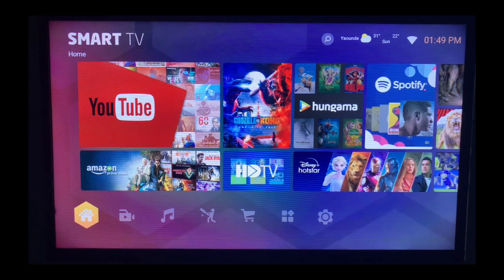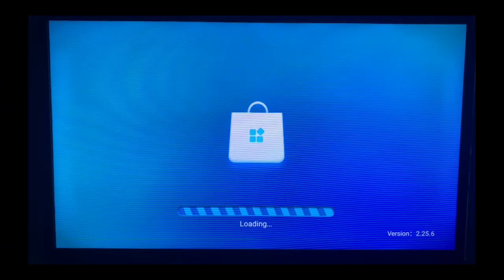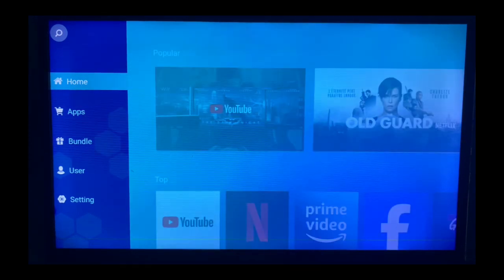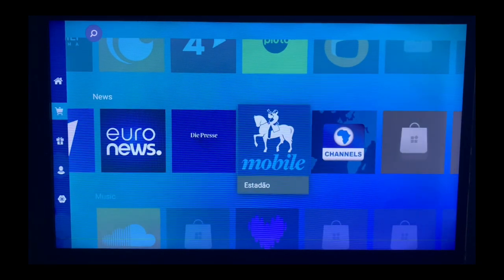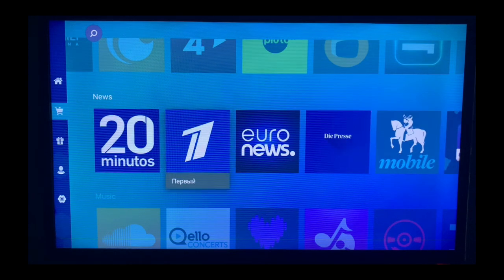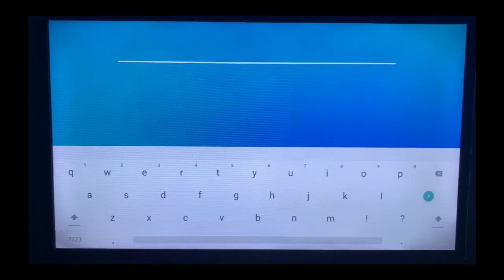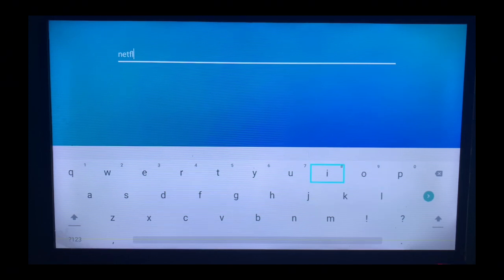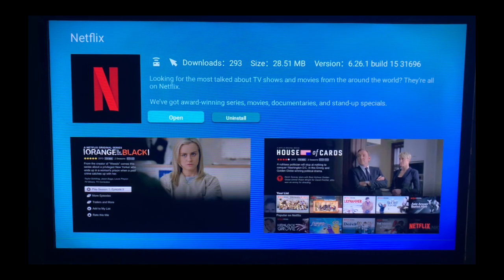NEW! How to Install ANY App on Samsung Smart TV in 2025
In this tutorial, I will show you how to install Apps on Samsung Smart TV. If you want to get apps on your Smart TV but you do not have the play store app, this video will show you how to fix that